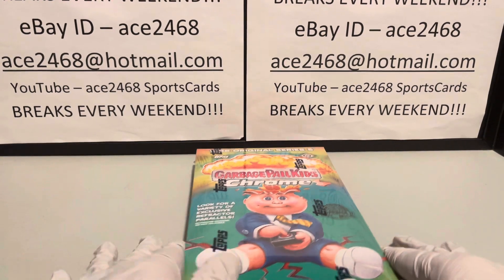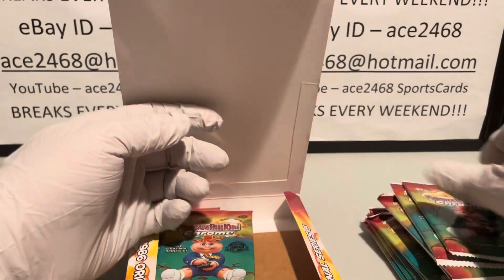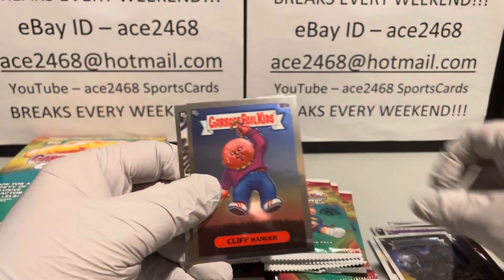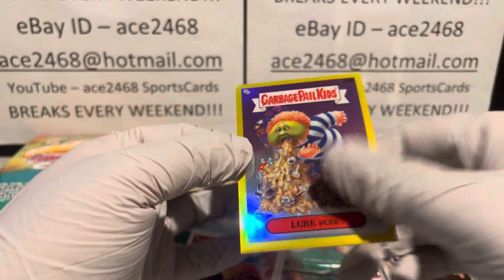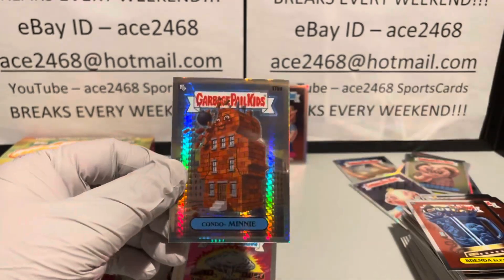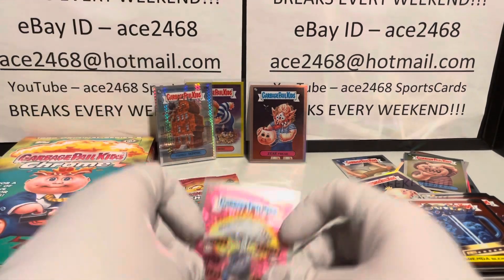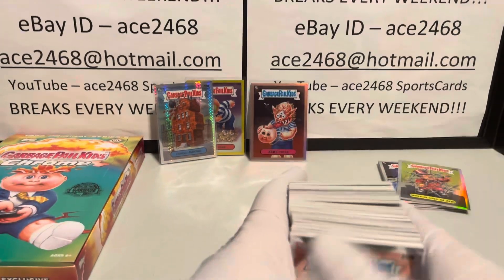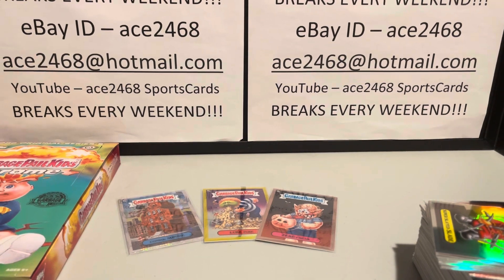2022 Topps Garbage Pail Kids Chrome 5 Hobby Box Break 50 BOX SUPERFRACTOR CHALLENGE BIG hit!